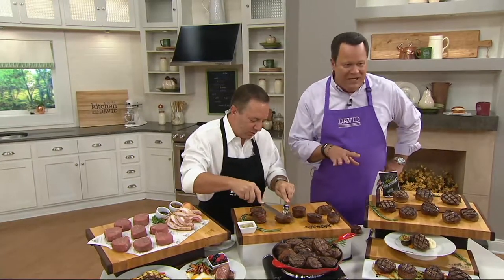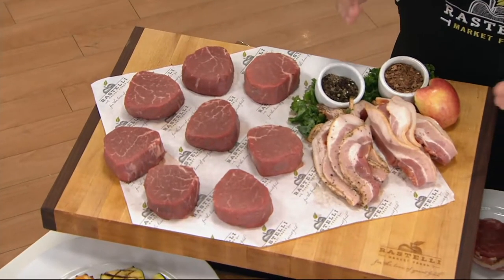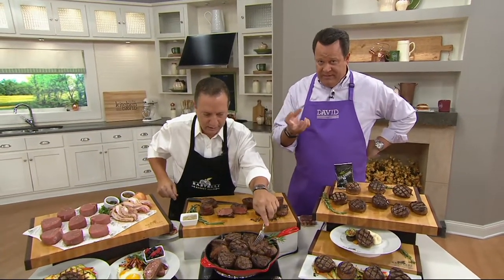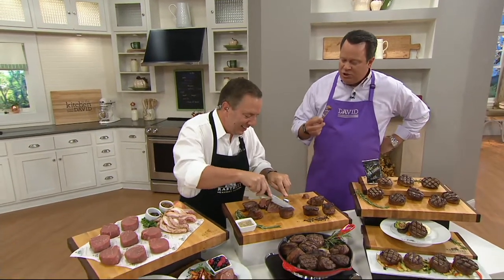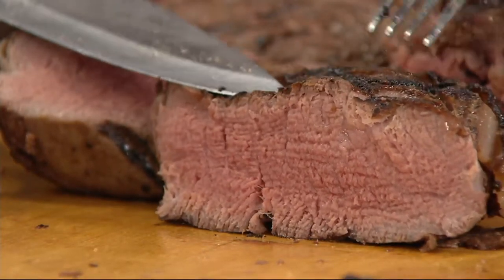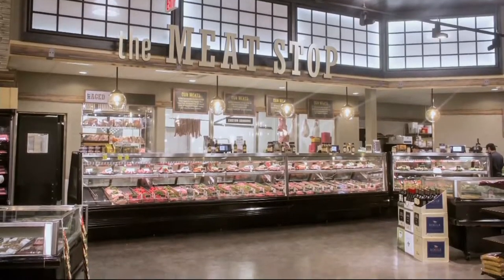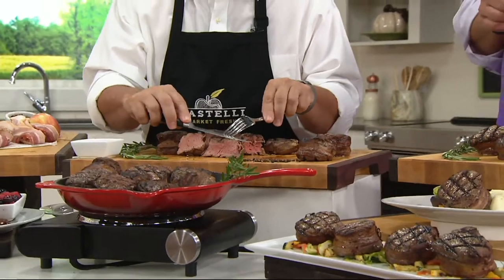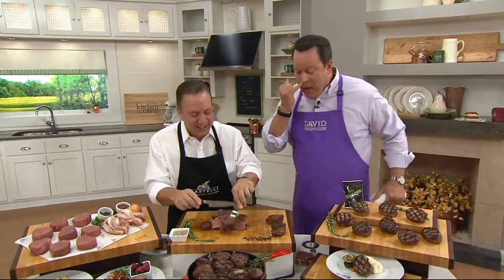Rastelli Market Fresh (8) 5oz. Bacon Wrapped Filet Mignons on QVC